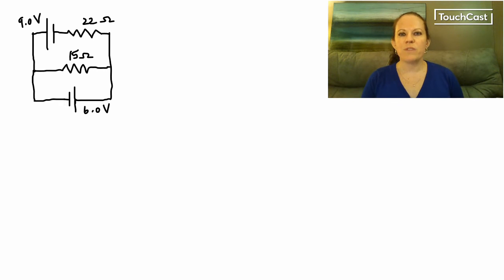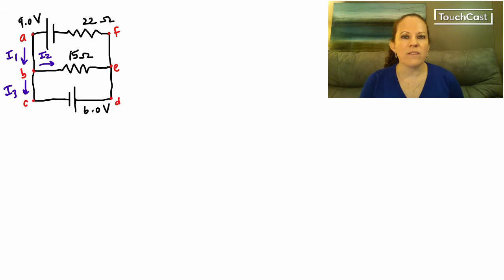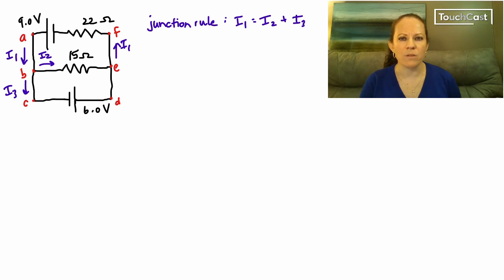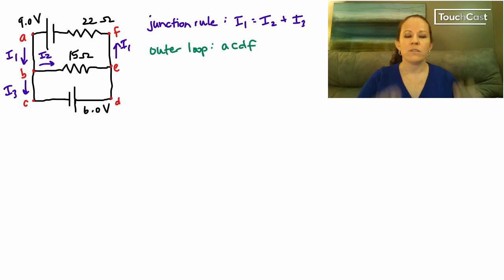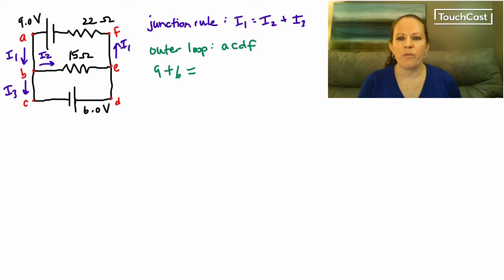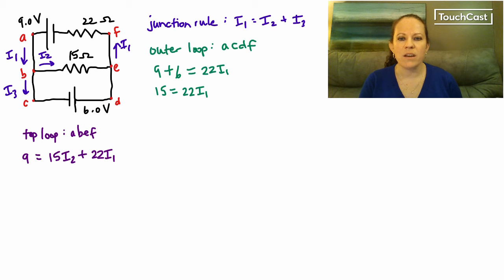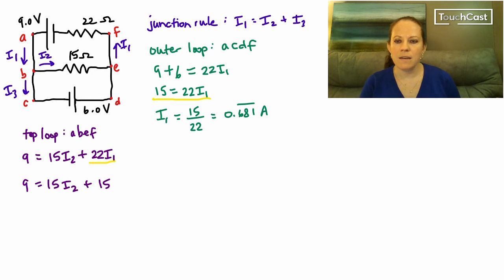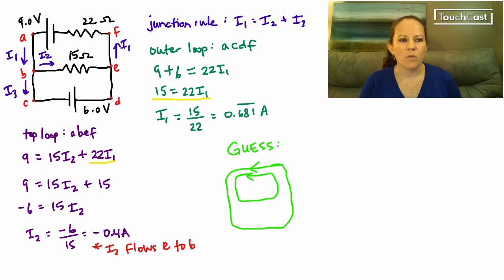Kirchhoff's Rules for Circuit Analysis - Basic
A basic problem demonstrating Kirchhoff's Rules for circuit analysis, the junction rule and the loop rule.